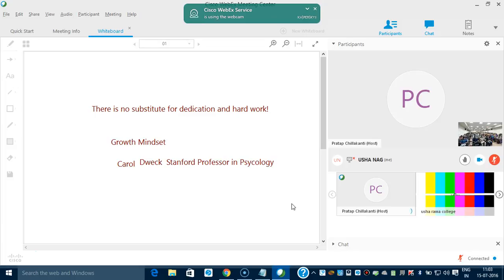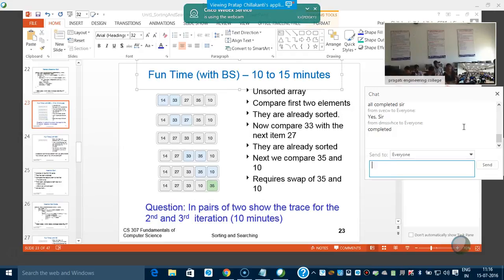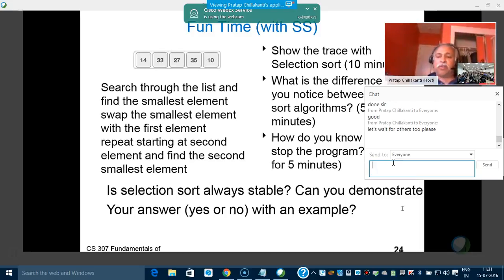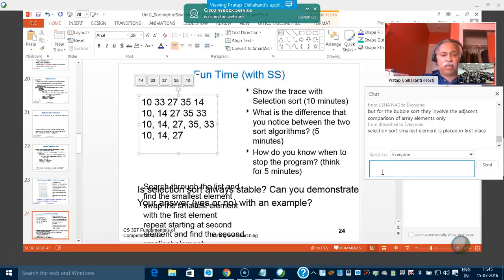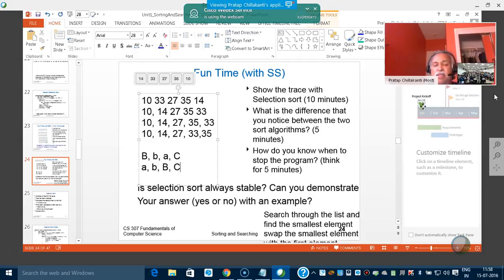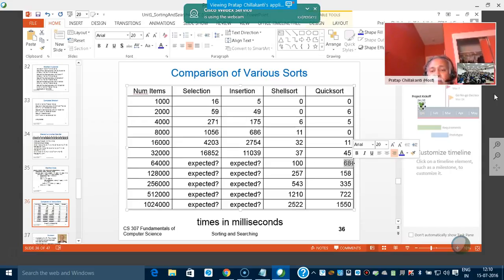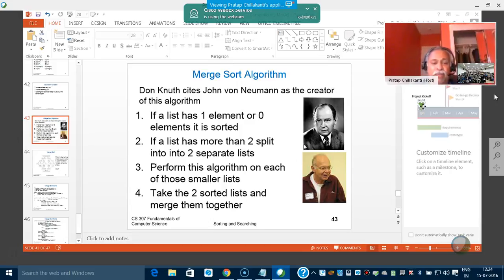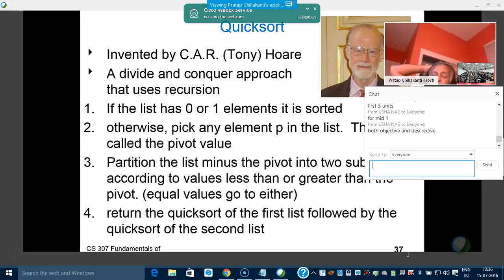JNTUK MOOCS DS 15 07 2016